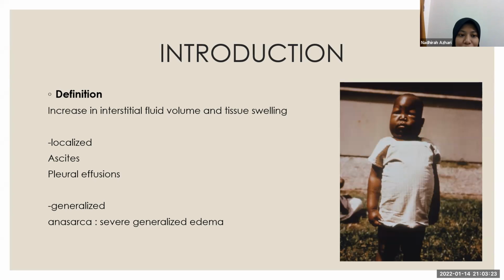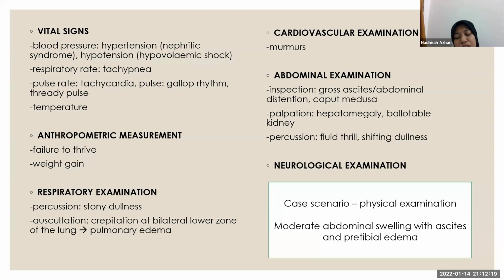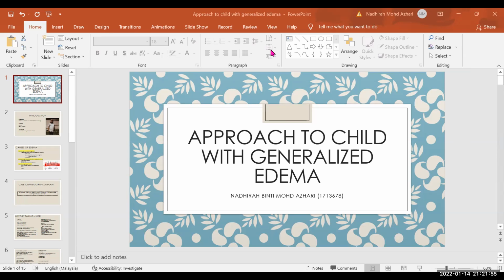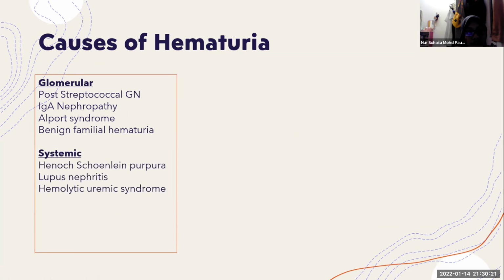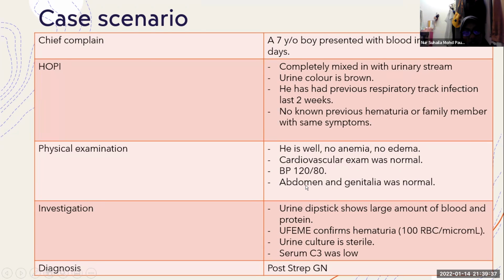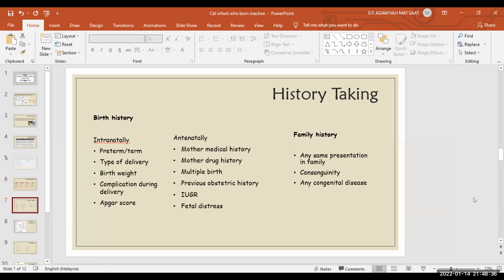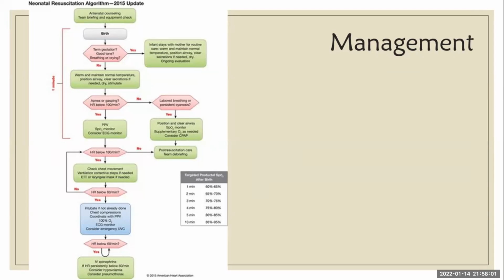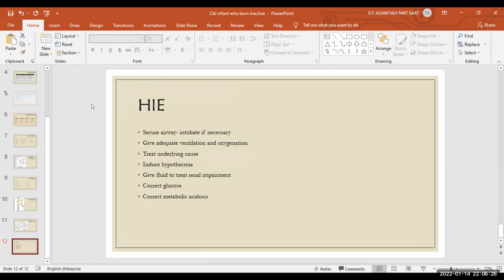Case based Seminar (Dr. Syed) [Y5B1 2021_2022]